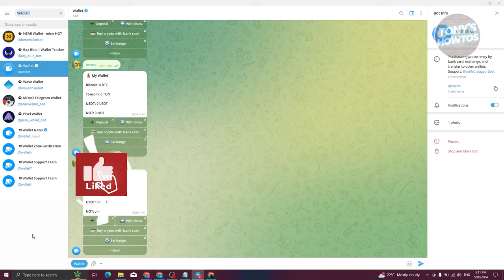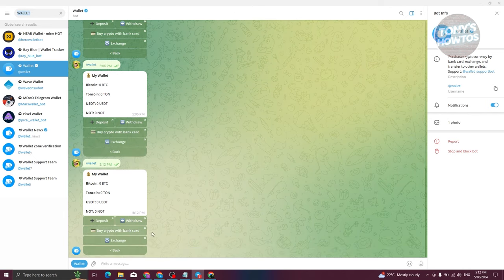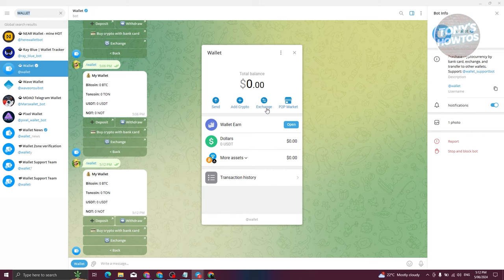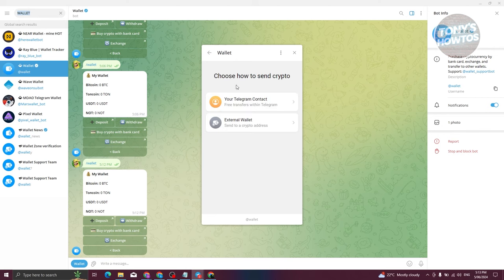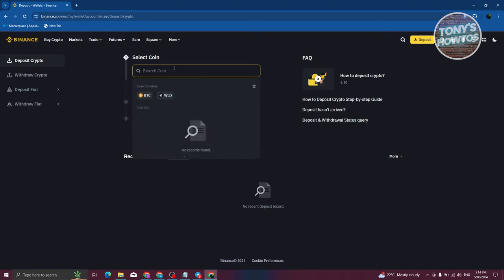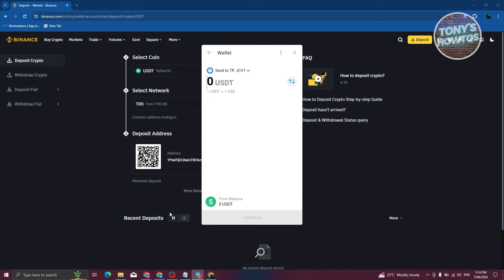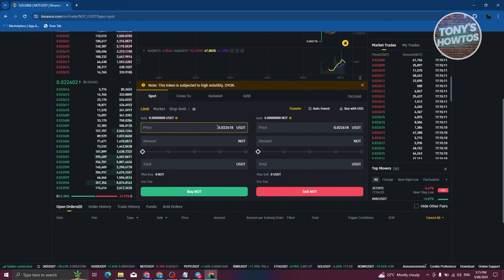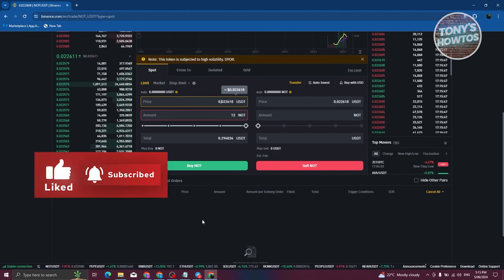How to Withdraw Notcoin From Telegram Wallet to Any Exchange ($NOT, 2024)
In this video, I show you How to Withdraw Notcoin From Telegram Wallet to Any Exchange ($Not) in 2024. The quick and easy tutorial how to withdraw crypto assets from telegram wallet. Do you want to know step by step how to use telegram wallet to withdraw cryptocurrency in 2024? Yes? Great!